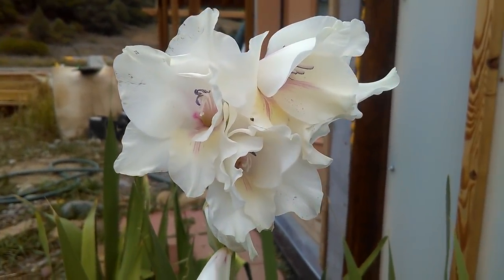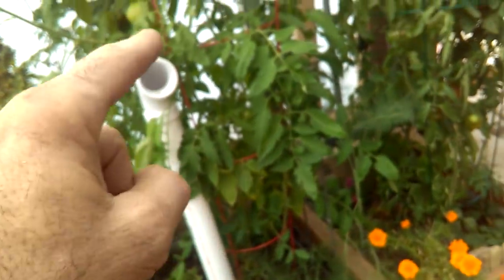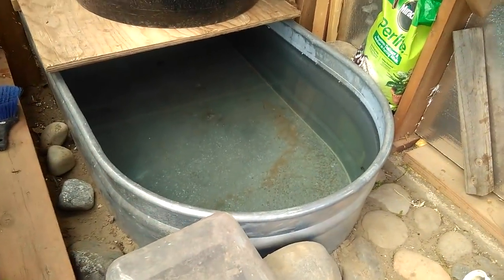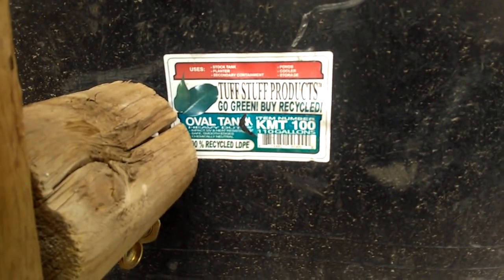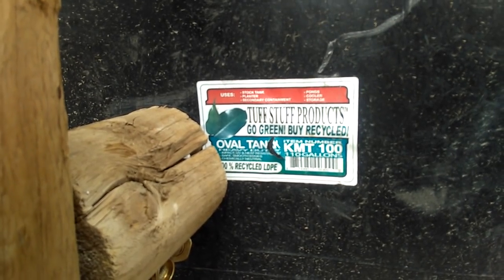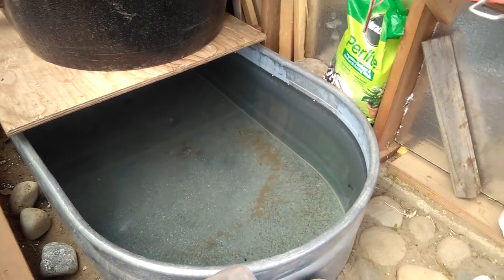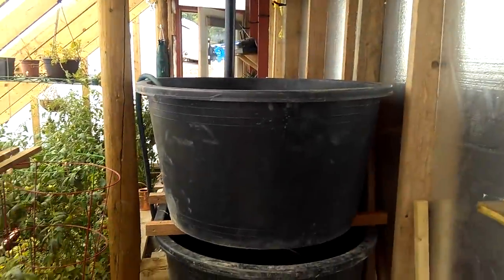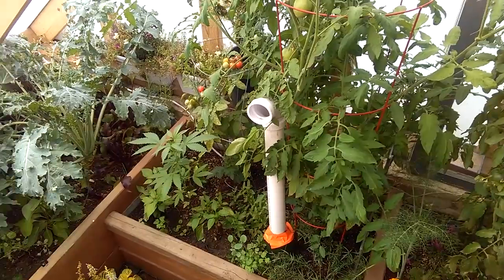Thermal Mass vs. Geothermal Climate Battery - Both Is Best - Increase Growing Zones 5 -10X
Thermal Mass vs. Geothermal climate battery... no question that both is better. Baby steps however is how you acieve your goals. I dug this greenhouse by hand and hand mixed the foundation. One step at a time . Add layers as you go.